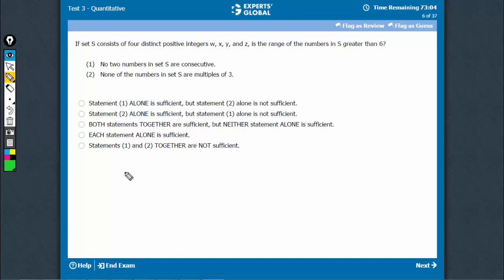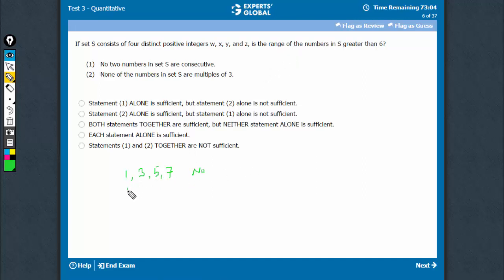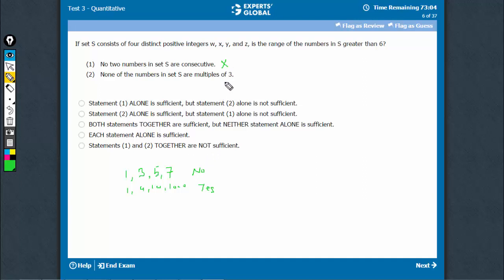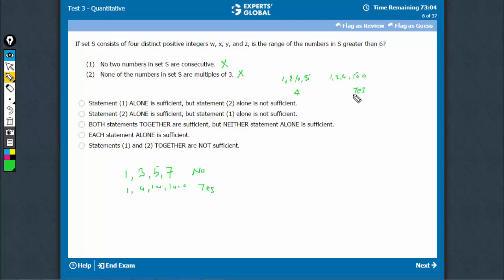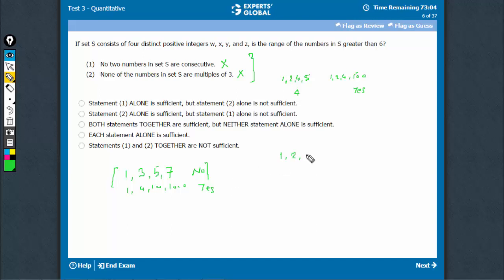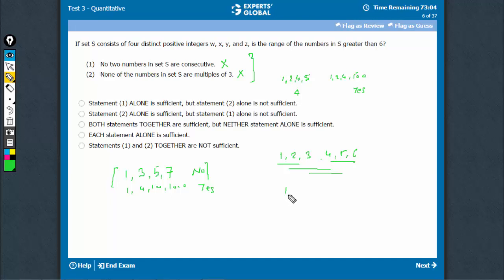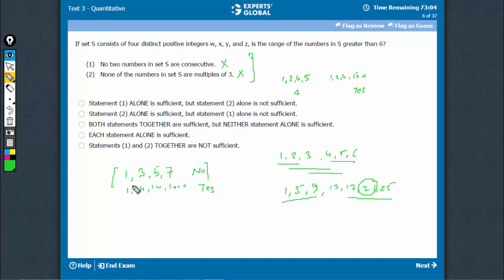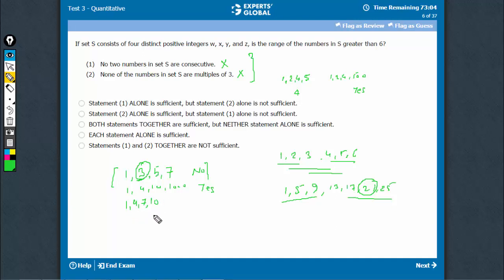If set S consists of four distinct positive integers w, x, y, and z, is the range of the numbers...